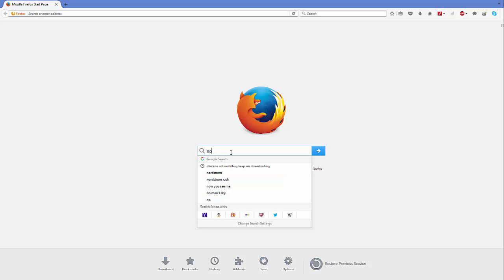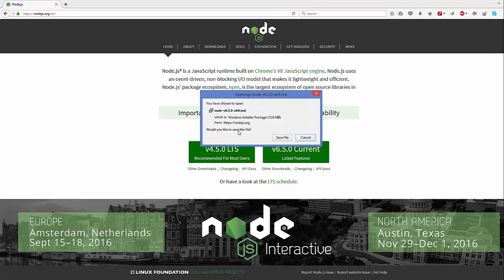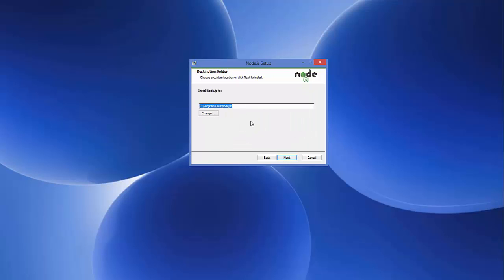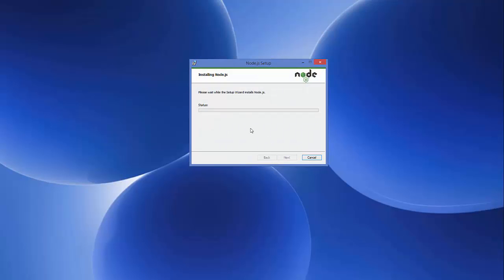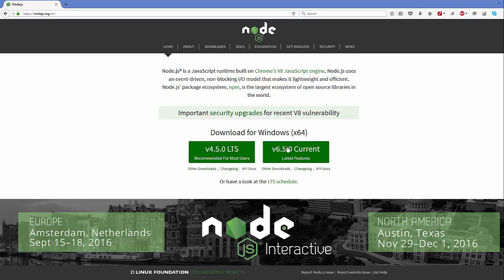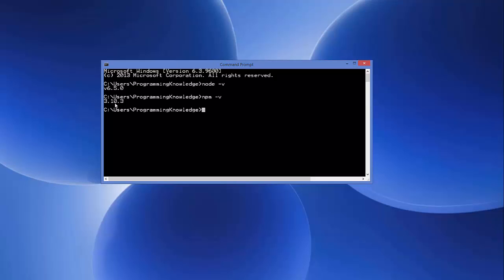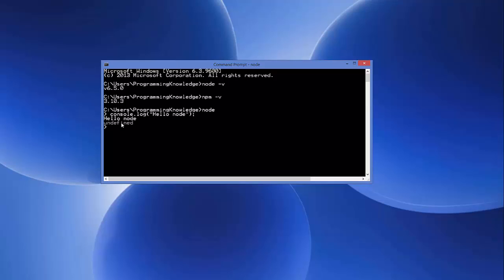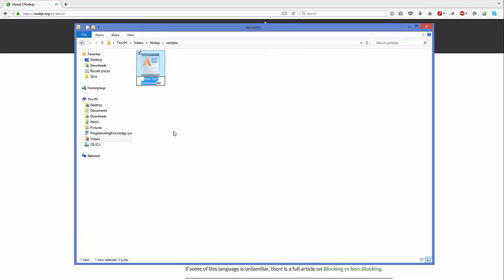Node.js Tutorial for Beginners 2 - How to Install Node.js with NPM on Windows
In this video we will see How to Download , install and setup a node.js development environment on Windows.
Installation Steps

1. Download the Node.js Windows installer from the Nodes.js web
2 Run the installer (the .msi file you downloaded in the previous step.)
3. Follow the prompts in the installer.
4. Restart your computer. You may not be able to run Node.js until you restart your computer.

To test Node.js
1. Open command promt and type "node -v" which will print the virsion of the node installed.
2. Also give the command "npm -v" to check the npm version.
3. Now Type "node" which will give you the node console.
4. console.log("Hello, World!"); to print hello world.